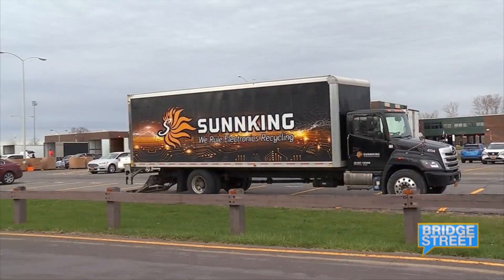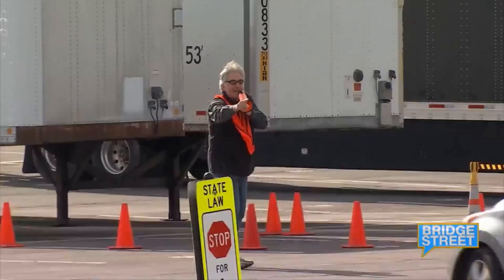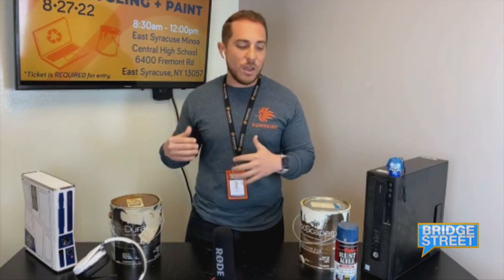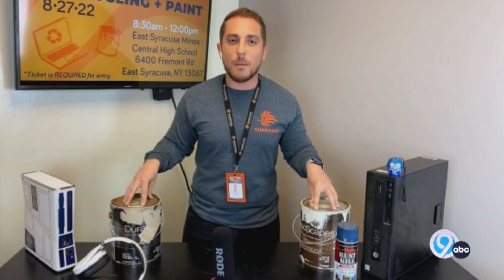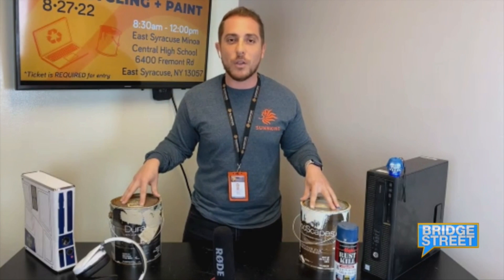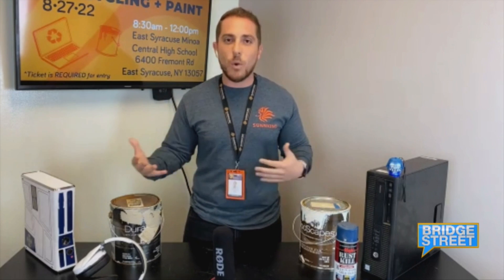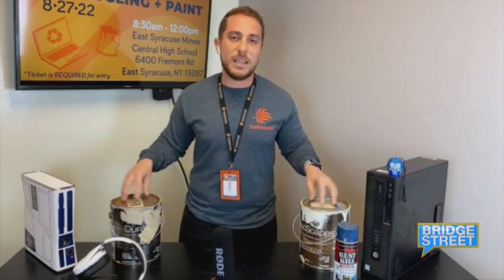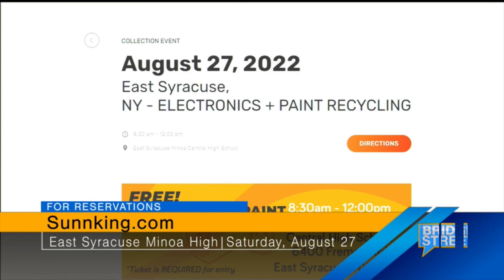(WSYR) Sunnking Set to Hold Paint Recycling Event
(WSYR-TV) — You're not alone if you have a shelf full of half-empty paint cans in your garage or basement. As it turns out, ten percent of all the paint that’s sold goes unused.

That translates to about a pound of wasted paint for each of us every year. However, there’s a way to get rid of it and keep it out of a landfill. Next weekend, a drive-through recycling event at ESM High School is accepting paint for the first time.

Moe Harrington O’Neill is communications director for Assemblyman Al Stirpe, who established a statewide paint recycling program in 2019. Robert Burns is with Sunnking, whose mission is to reduce the amount of e-waste that ends up in landfills.

Sunnking normally holds events to recycle old or partially-functioning electronics. This time, they’re also focusing on recycling paint.

“This is going to be a great way for you to really clean out even more space from your home,” says Robert.

It’s estimated that over 15 million pounds of paint per year go to waste just in New York State.

“It is a huge environmental issue,” says Moe.

The paint that gets recycled at the event will be refurbished and, in just a few months, may be for sale at stores once again.

The recycling event is for both paint and electronics, and it is set for Saturday, Aug. 27, from 8:30 a.m. to 12 p.m. To learn more or to register for the free event, visit Sunnking.com/Events.